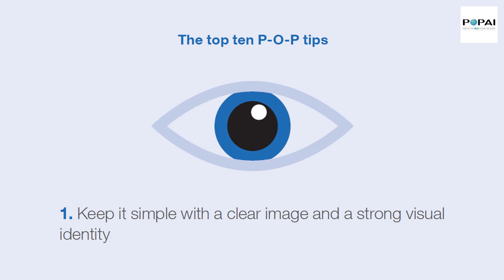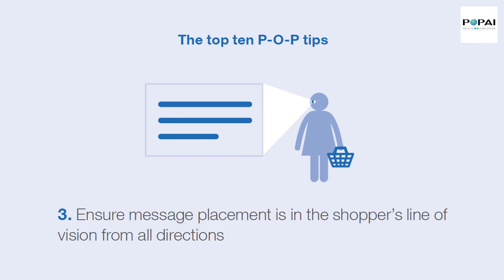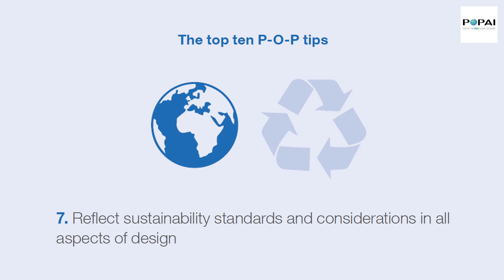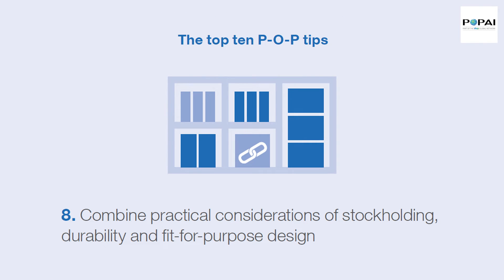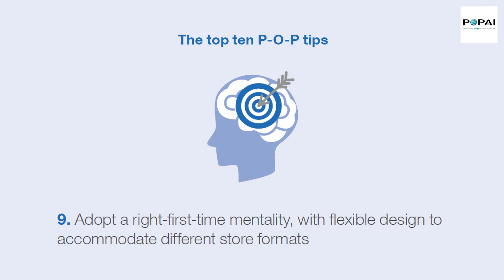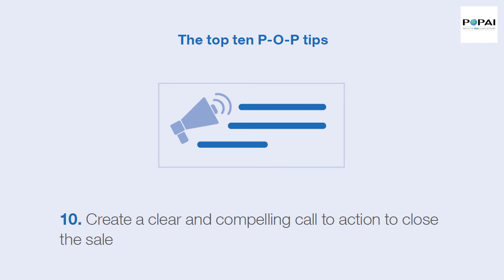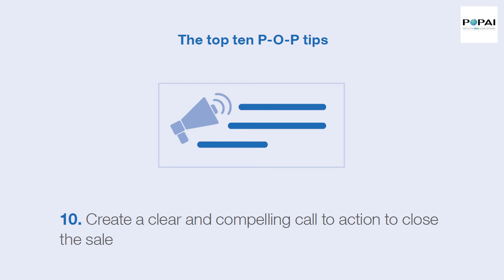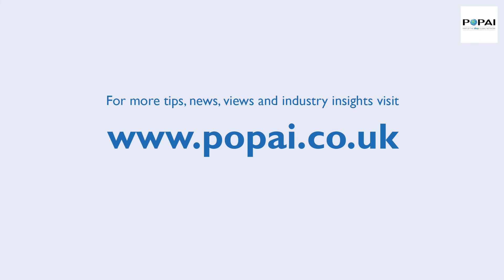POPAI Top 10 P-O-P Tips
We created this video for POPAI for their social media channels.
It was quick simple, cost effective and more eye catching than static graphics.

The top ten P-O-P tips...

Tip 1… Keep it simple with a clear image and a strong visual
Identity
Tip 2 … Utilise the brand’s key assets – colour and shape
Tip 3 … Ensure message placement is in the shopper’s line of
vision from all directions
Tip 4 …. Create visual disruption to attract attention
Tip 5 …. Use genuine emotion and faces to engage shoppers
Tip 6 … Consider light, movement and sound to draw attention
Tip 7 … Reflect sustainability standards and considerations in all
aspects of design
Tip 8… Combine practical considerations of stockholding,
durability and fit-for-purpose design
tip 9 … Adopt a right-first-time mentality, with flexible design to
accommodate different store formats
Tip 10 … Create a clear and compelling call to action to close
the sale
For more tips, news, views and industry insights visit